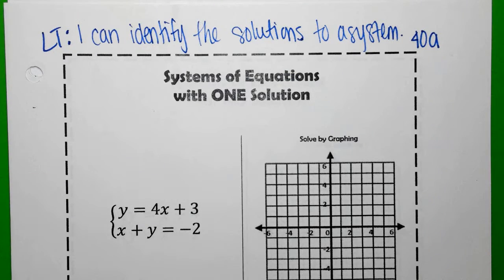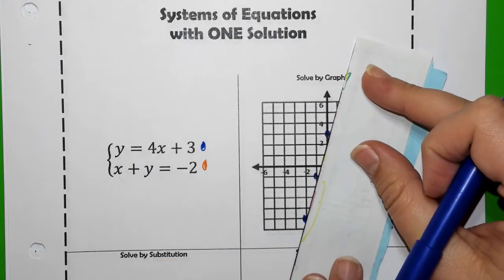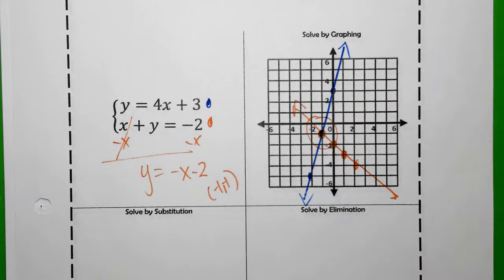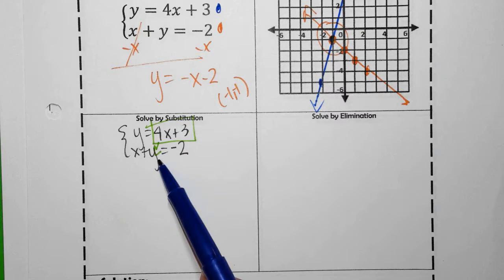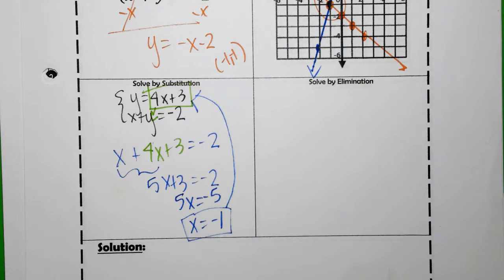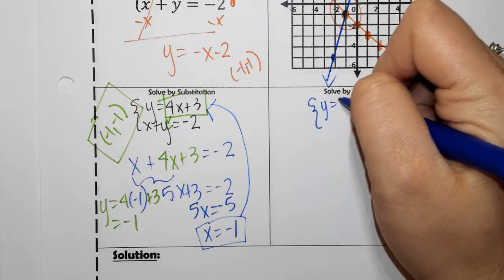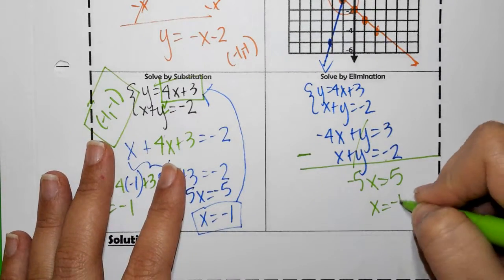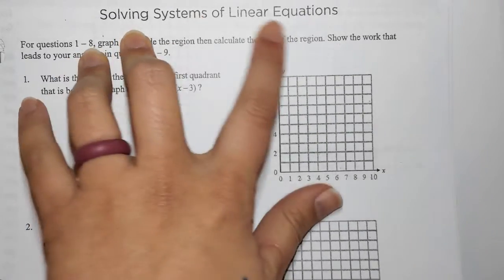Solutions to Systems 3rd Period